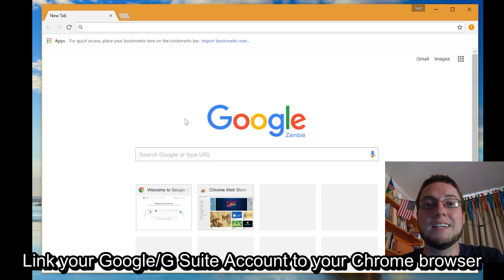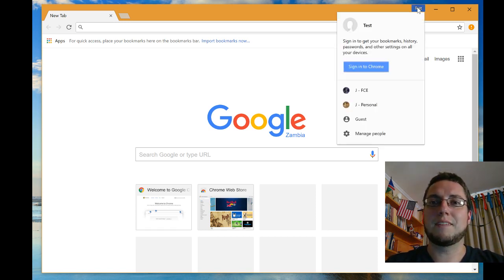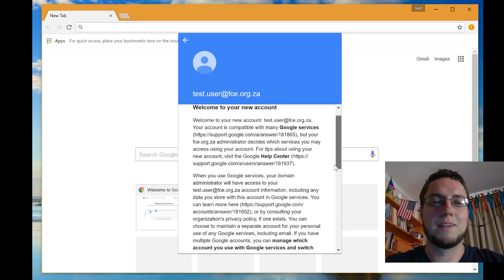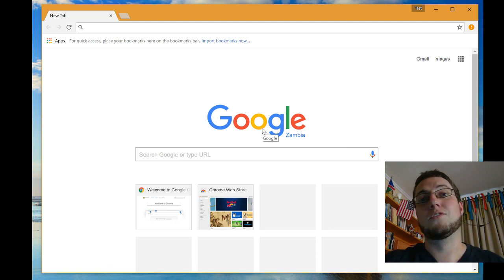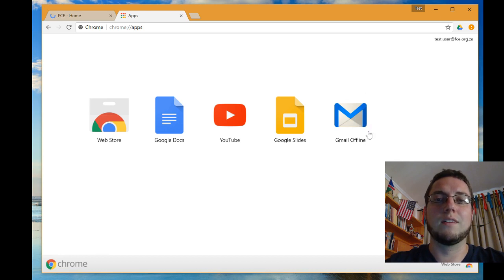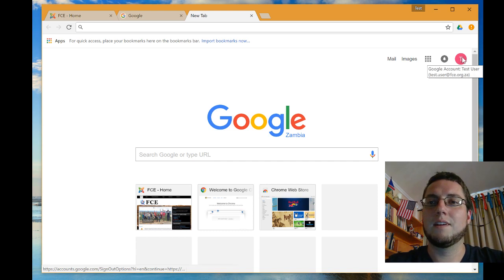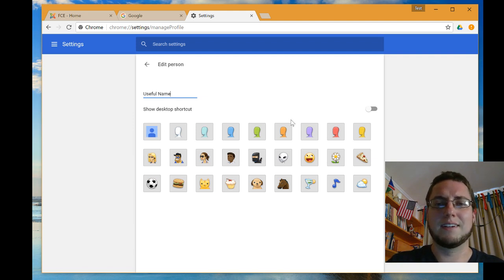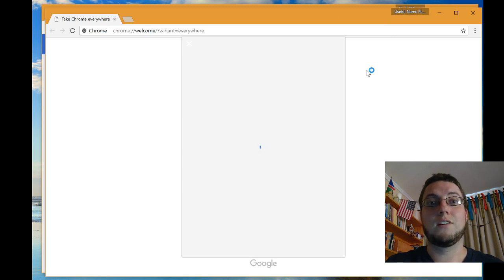FCE domain account set up for G Suite on PC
Set up Google Drive on your PC's Chrome browser.

A look around and configuring basic settings, including offline mode.